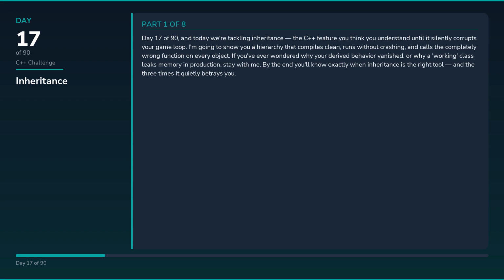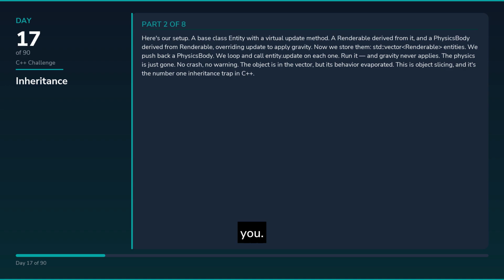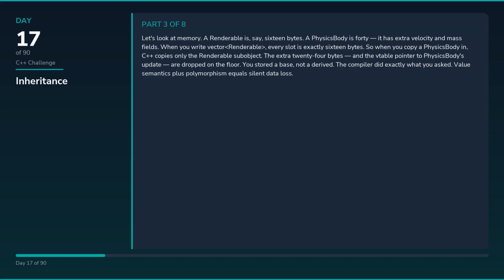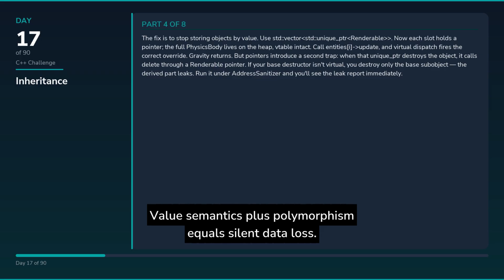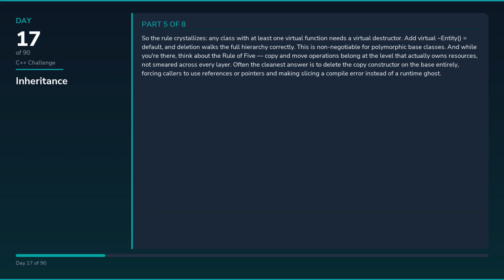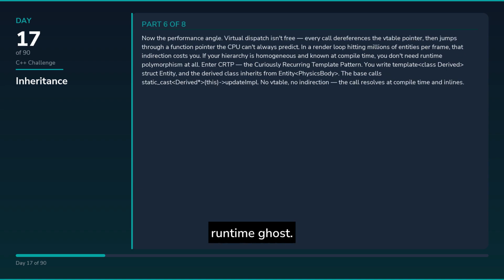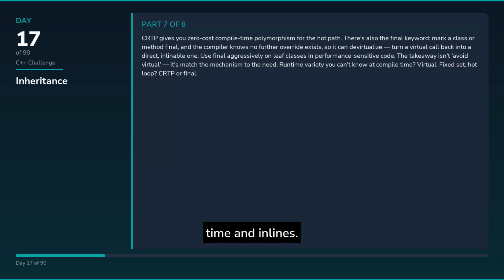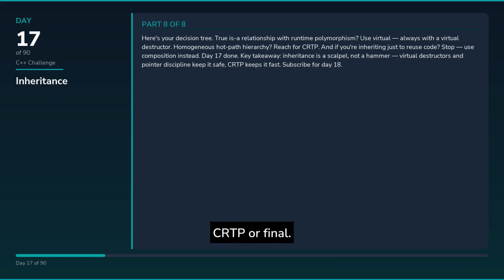Inheritance - Day 17/90 C++ Challenge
Day 17 of the 90 Day C++ Challenge: Zero to Production. Today covers inheritance with a focus on making type boundaries easier to trust.

Topics:
- which type owns the invariant
- where virtual dispatch is actually needed
- operator behavior that still reads like ordinary code

📚 Modern C++ in 90 Days — Day 17 of 90

[tk-meta] cpp-dev | day 017 | longform | v1